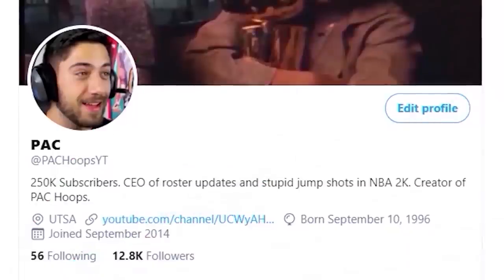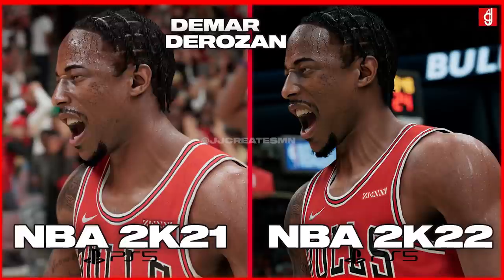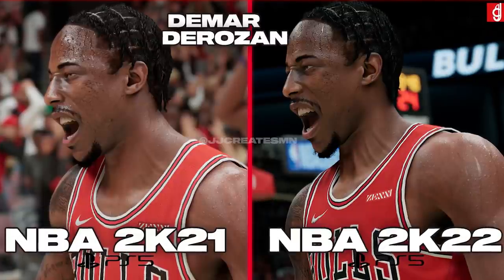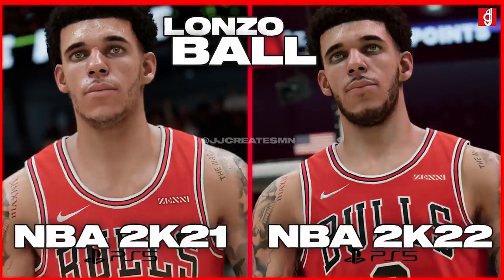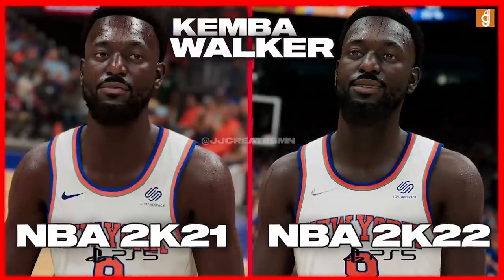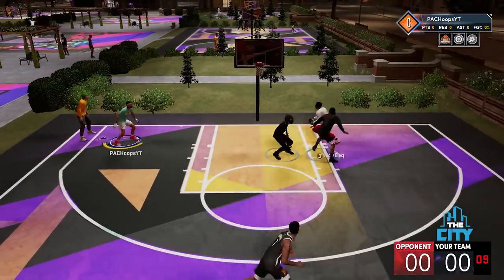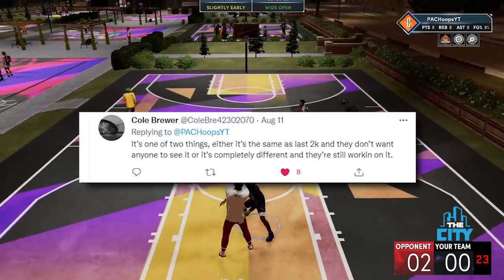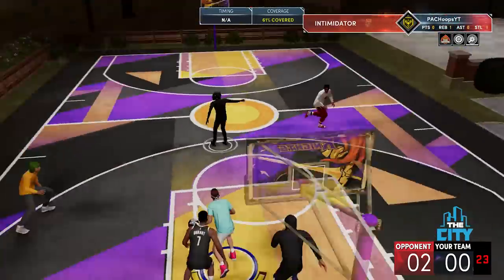SCREENSHOTS Of Players On NEW Teams NBA 2K22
Screenies for nba 2K22